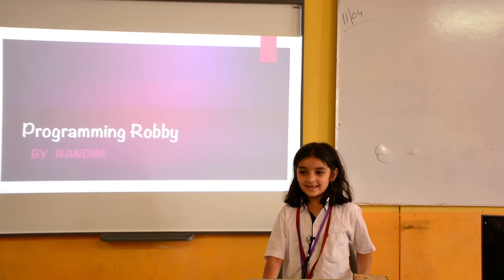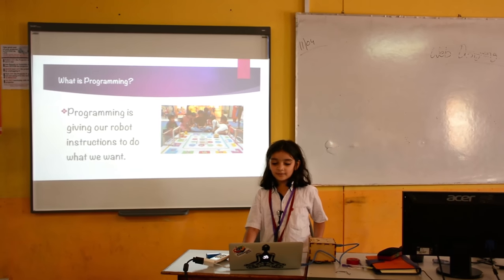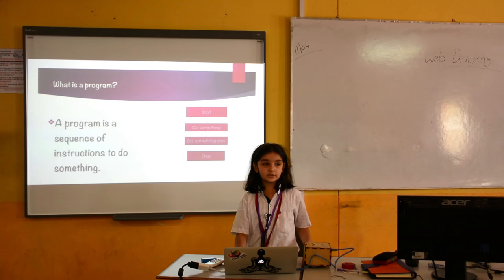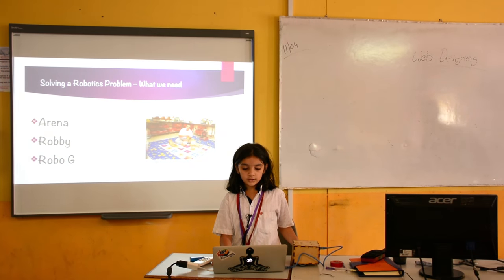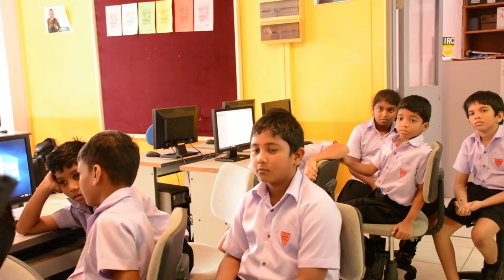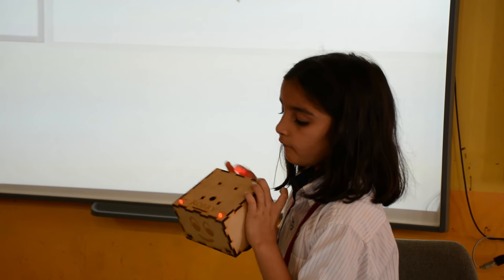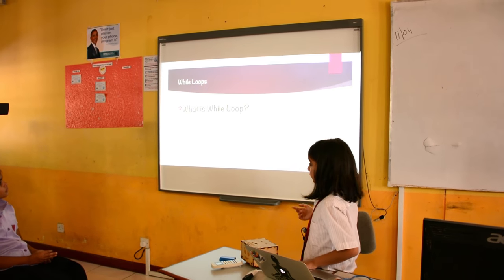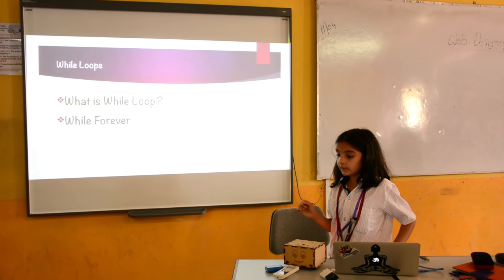Nandini's Programming Lecture in Maldives!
This is the first in the series of programming lectures that Nandini did in Maldives at Ghiyyasuddin International School, Maldives.